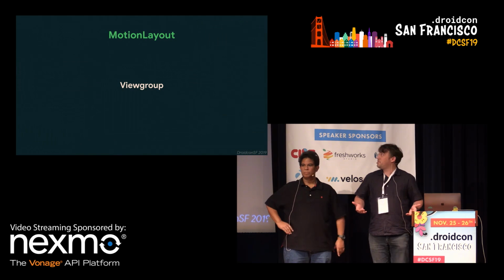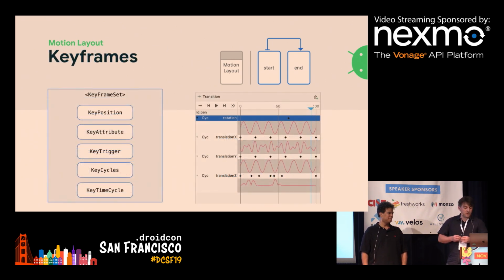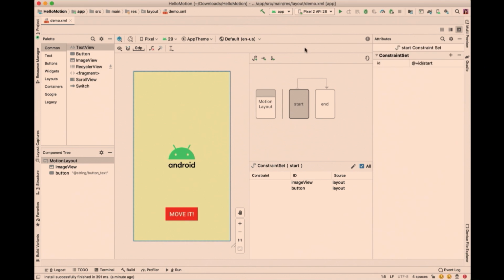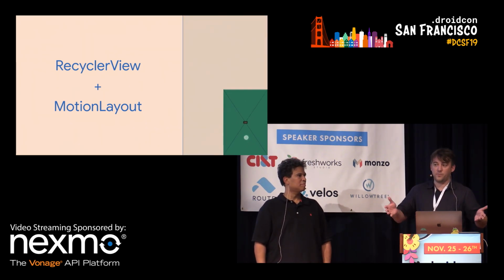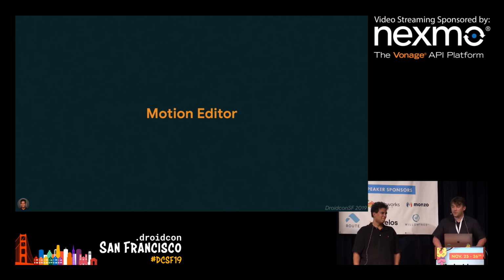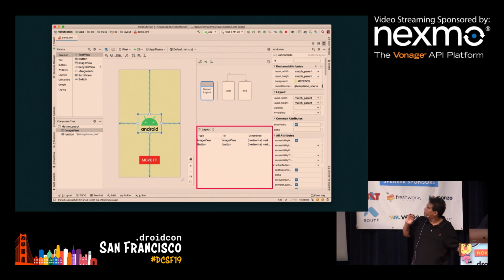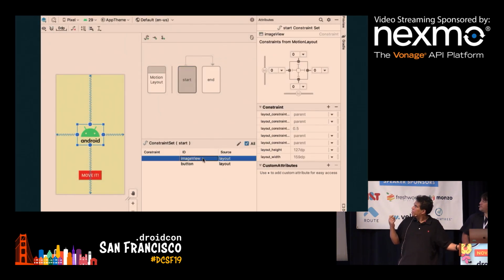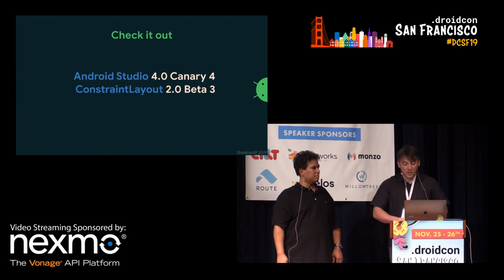MotionLayout & Motion Editor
Speakers: Nicolas Roard, John Hoford

MotionLayout is a new class in ConstraintLayout 2.0 dramatically simplifying the creation of animations, particularly related to handling motion and touch events. This session will cover what the library is capable of, where it makes sense to use it, and how to take advantage of the upcoming Motion Editor in Android Studio to quickly add motion to your application!